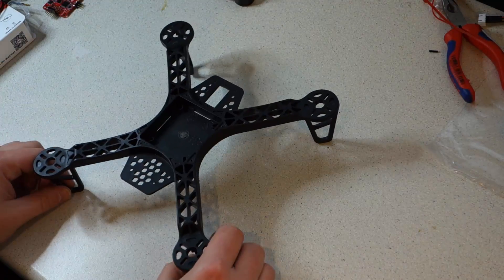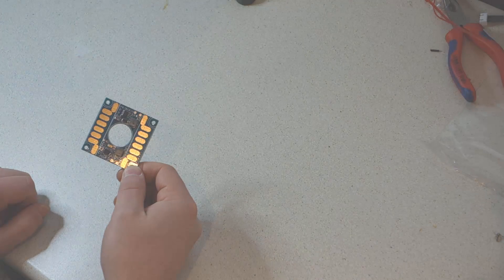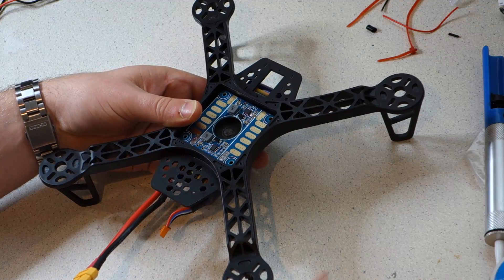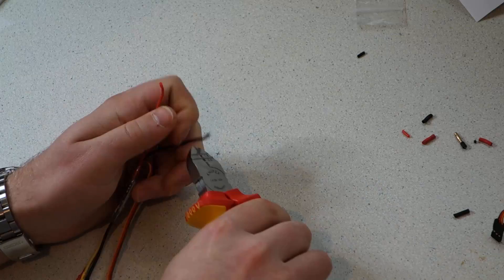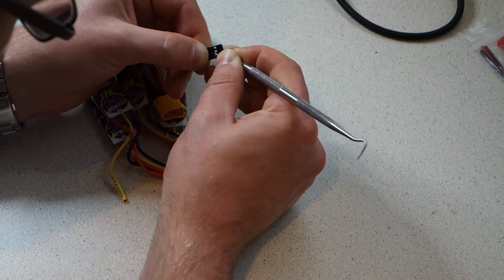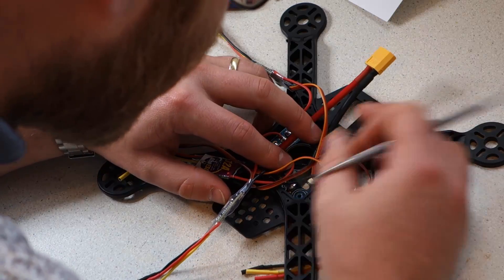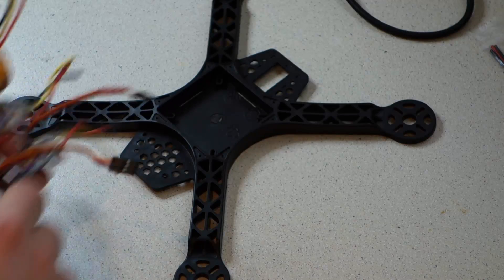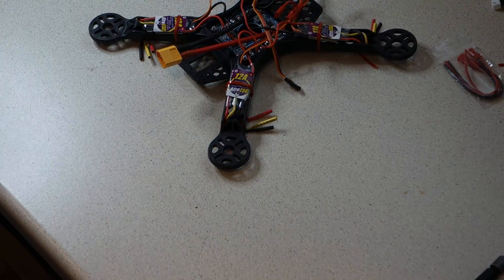HobbyRC Ready To Build 250 Class Quadcopter Kit - Part 1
This is the first part of a video tutorial explaining how to put together the HobbyRC Ready To Build (RTB) 250 Class Quad Kit.

This kit is designed for people who might be new to the multirotor world and would like to build their own quadrocopter - we have tried to make everything as simple as possible to follow. While the build is basic enough for beginners, we have designed it in such a way that it is easily upgradable for FPV flight in the future. We will be uploading a video at a later date which will show you how to do this.

Additional RC gear needed (not included):
- A 6ch receiver and transmitter (TX/RX) (eg. Turnigy 9XR/FrSky Taranis and OrangeRX R615X/FrSky D4R-II)
- A 1300mAh - 1800mAh 3S battery (lower capacity is better for acrobatics). We have done some testing which addresses which battery is best this build. You can find the results of the testing

Other things you will need:
- Soldering Iron and Solder
- Electrical Tape
- A sharp pointed tool
- A drill

Notes and Resources:
- You will need some basic soldering skills for this assembly. The soldering required for this kit is not very difficult and here is a great resource for learning how to solder

- The motors used in this video come terminated with bare wires. If you don't know how to solder bullet connectors onto the wires, we have uploaded a video showing you how to do this
Alternatively if you would prefer us to solder bullet connectors onto  your motors before we ship them, then we do offer a soldering service for a small additional cost.

- Here is a diagram detailing the electrical layout of the Power Distribution Board, ESCs and the battery:
In this tutorial we are only concerned with the pads which are labelled 'Negative Input/Output' and 'Positive Input/Output'. In our next tutorial we will be using the additional outputs to power the video transmitter for FPV flight.

- Here is a diagram of the correct layout for the motors and propellors:

- Here is a diagram showing how to connect the ESCs to the Naze32: